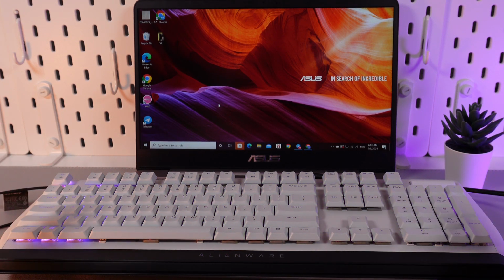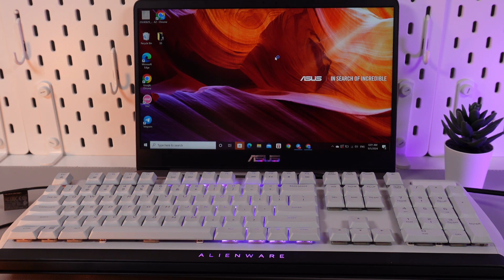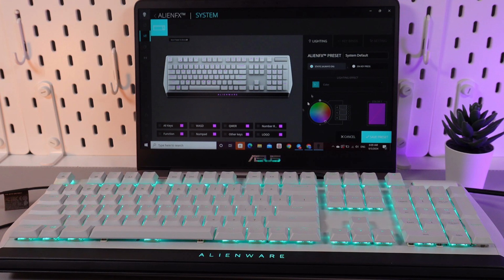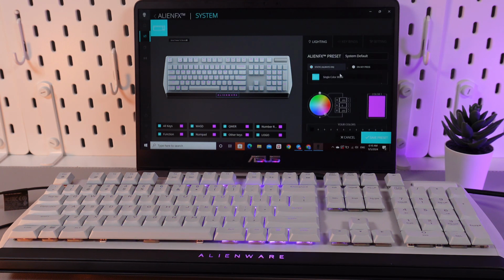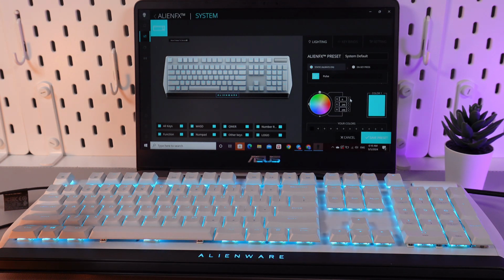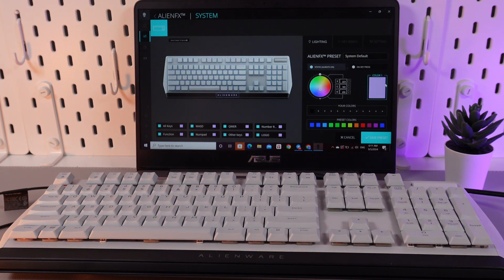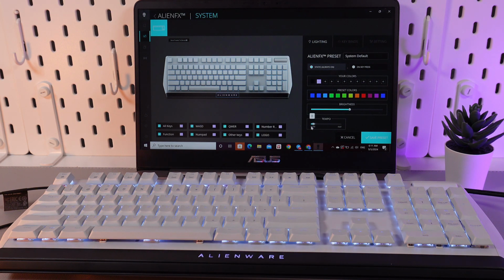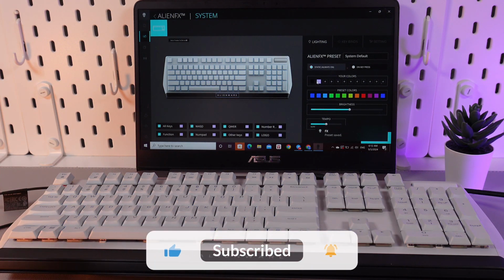How to Customize RGB Lighting Effects and Colors on Alienware AW510K | You Should Know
Discover how to fully customize the RGB lighting effects and colors on your Alienware AW510K keyboard. This step-by-step guide will show you how to adjust the lighting settings to fit your style, whether you want a vibrant light show or subtle, sleek color patterns. Learn how to personalize every aspect of your keyboard's lighting, from individual key colors to dynamic lighting effects. Unleash the full potential of your Alienware AW510K with these must-know tips and tricks.